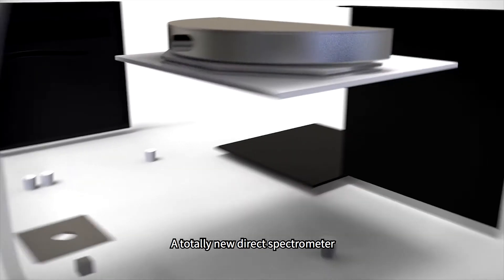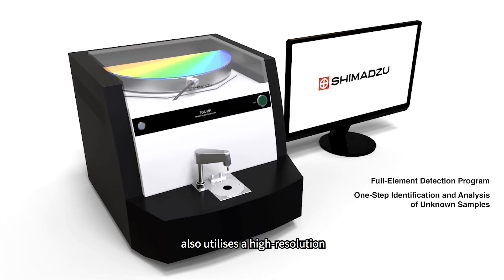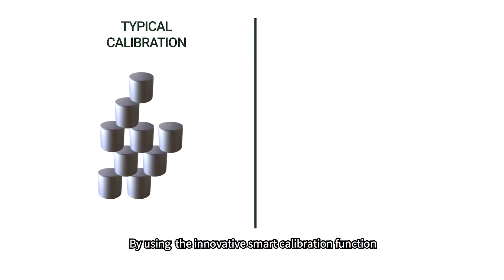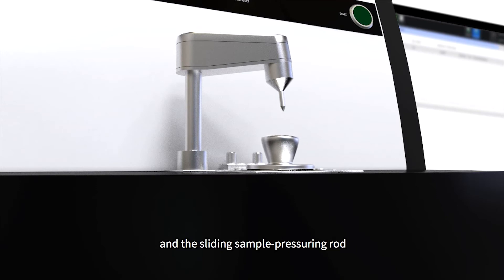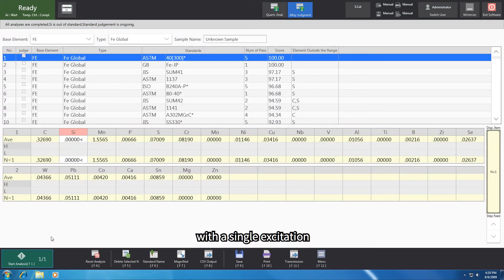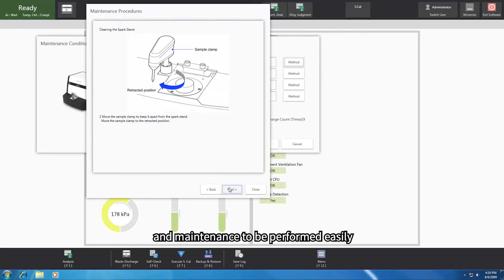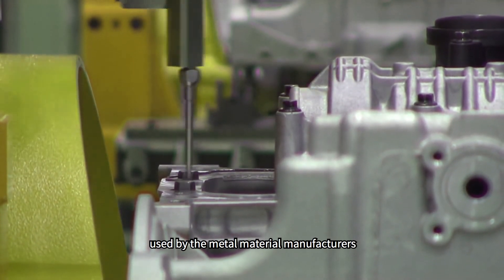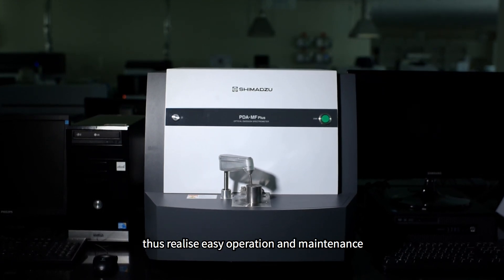Shimadzu PDA-MF series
A totally new direct-reading spectrometer, the PDA-MF series, based on the technologies accumulated by Shimadzu over 140 years, inherits the high performance and stability of previous Shimadzu spectrometers. The PDA-MF series also utilizes a high-resolution CCD (Charge-Coupled Device) whole-spectrum detection optical system to successfully enable a breakthrough in compactness and flexibility.